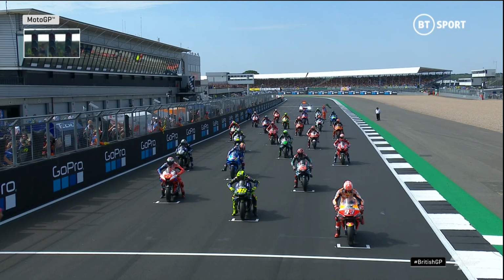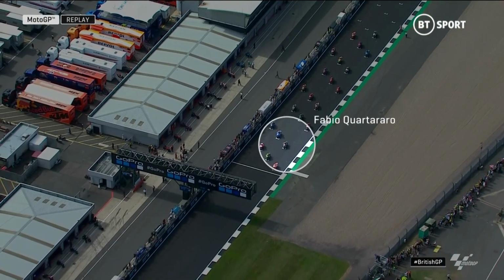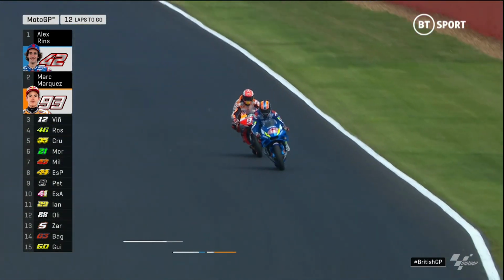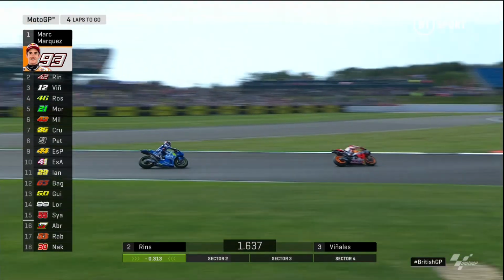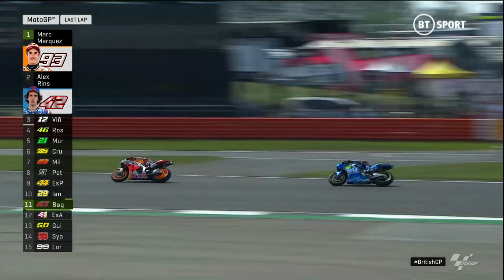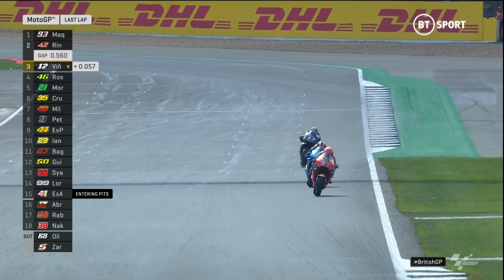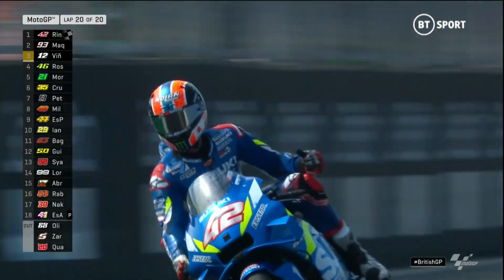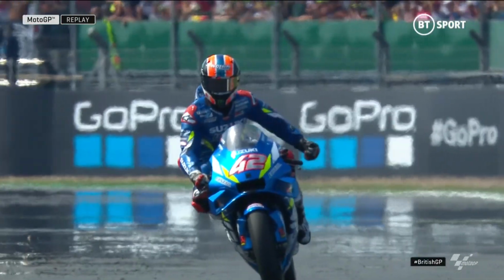MotoGP Highlights: Britain (2019) | Márquez and Rins go right to the wire in a THRILLING finale!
MotoGP at its very best...

Marc Márquez and Álex Rins went to battle around Silverstone, with the pair dueling right onto the final straight.